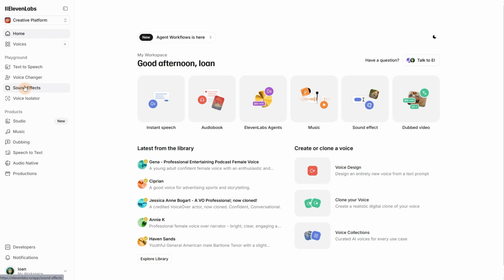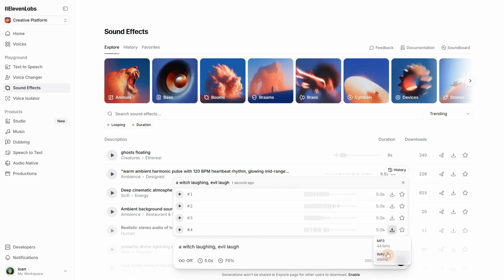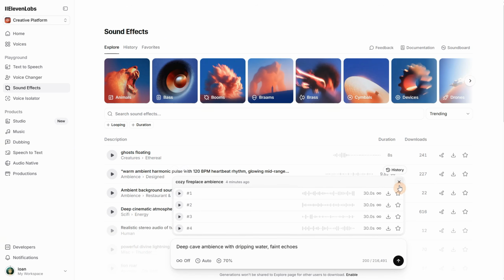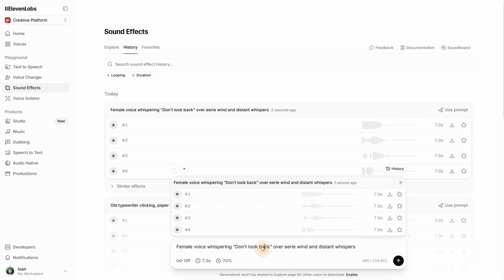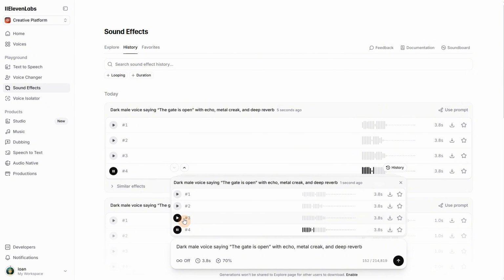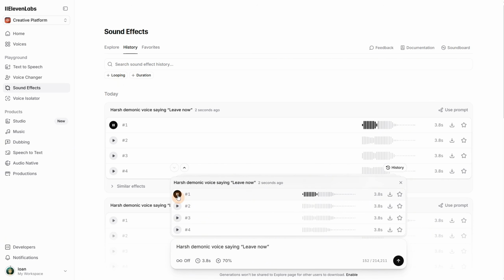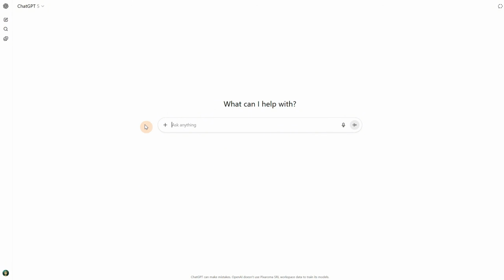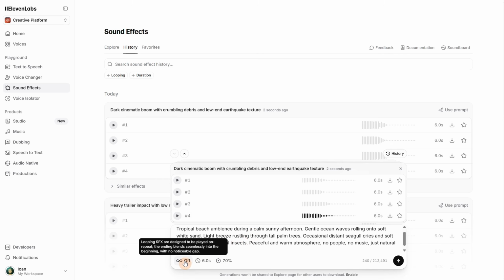How to Create Sound Effects with AI - ElevenLabs Tutorial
Learn how to create realistic sound effects with AI using ElevenLabs. In this step-by-step tutorial, you’ll see how to generate custom sound effects like jungle ambience, witch laughs, alien creature sounds, and cozy fireplace loops, all without needing any recording equipment.

You’ll also learn how to:
- Navigate the ElevenLabs Sound Effects feature
- Adjust settings like duration, loop, and prompt influence
- Create sounds that fit your video scenes perfectly
- Save, organize, and favorite your generated sounds

This tutorial is perfect for video creators, filmmakers, YouTubers, and game developers who want to add immersive AI-generated sounds to their projects without spending hours searching for free audio clips.